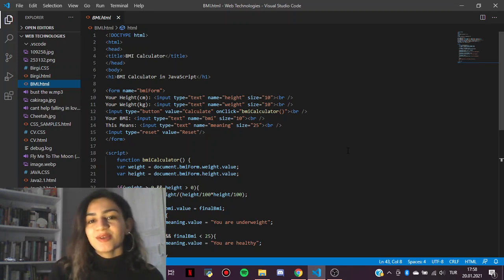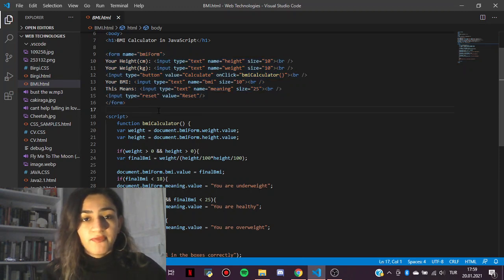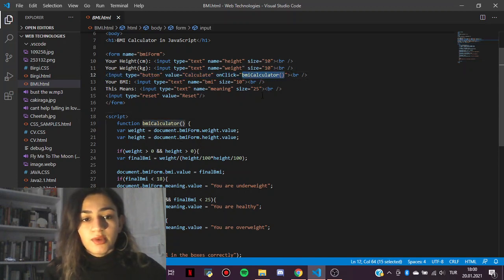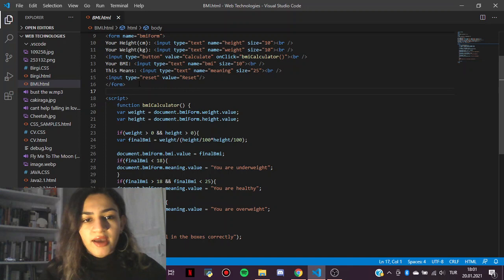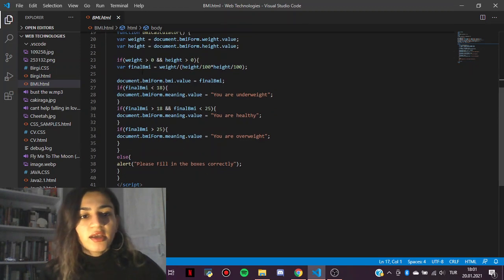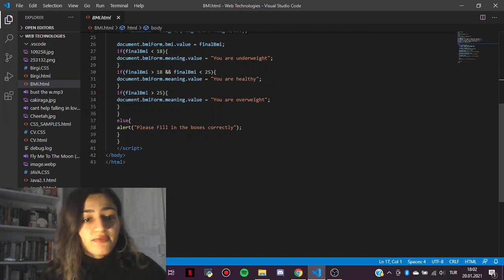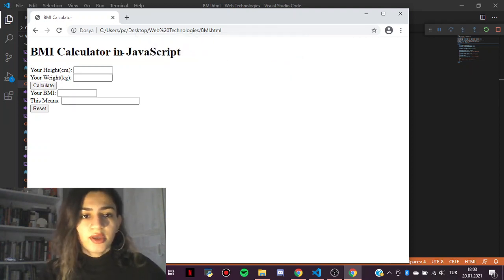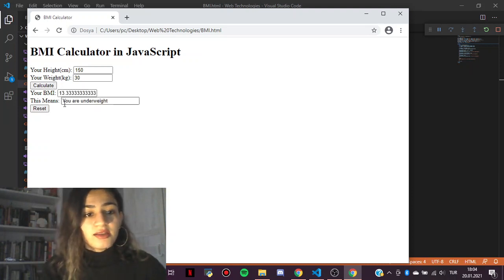JavaScript - 2 - BMI Calculator